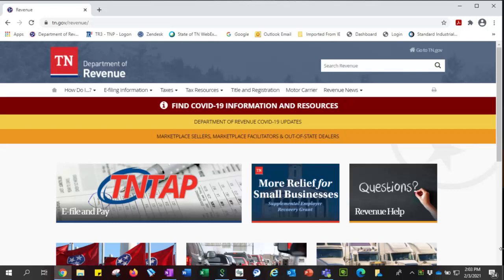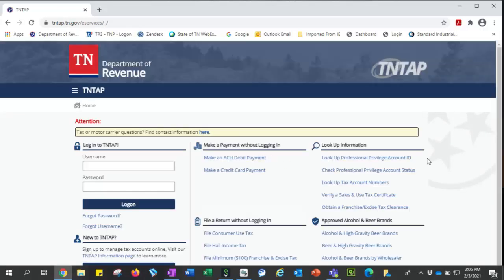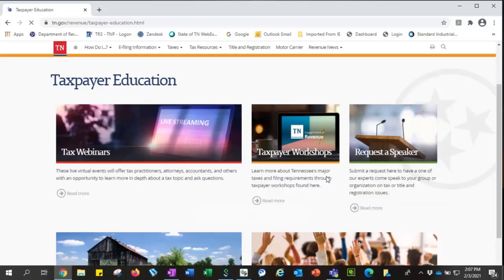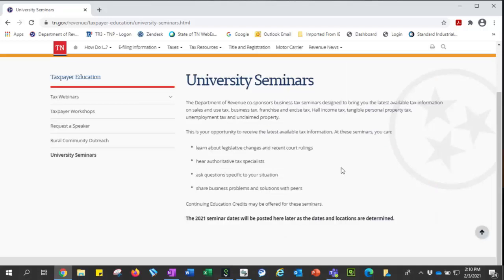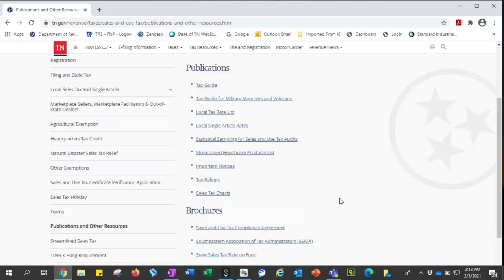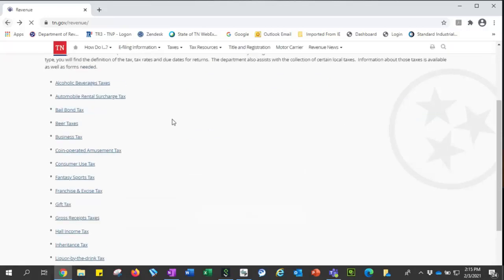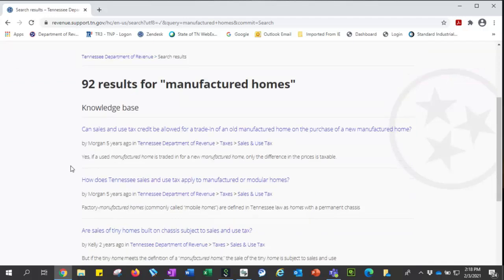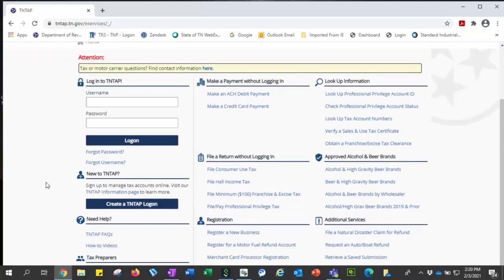Tennessee Department of Revenue - Navigating the Website